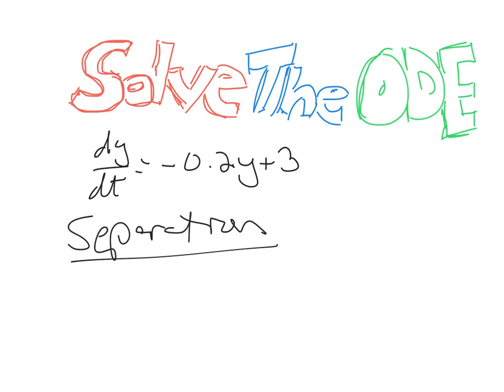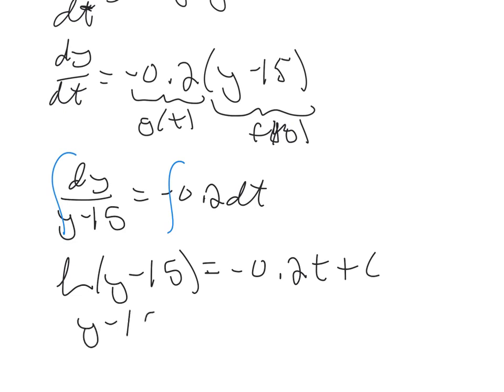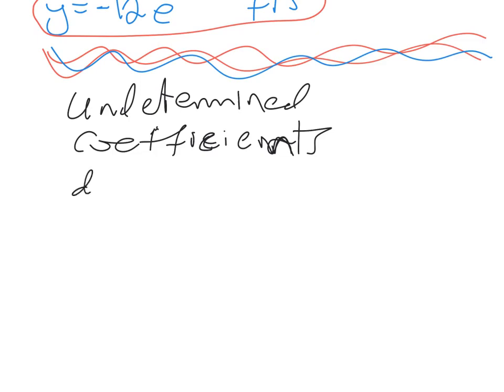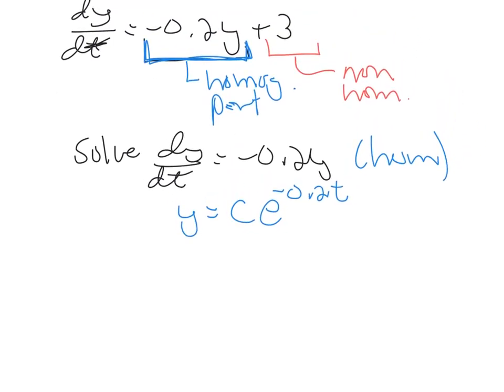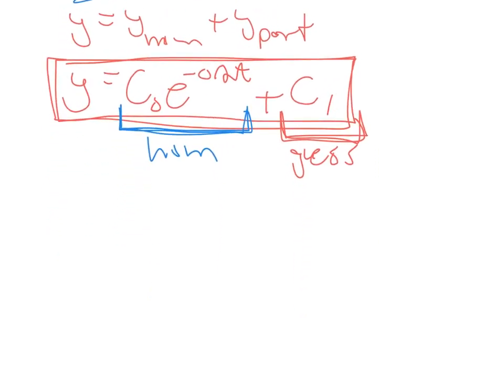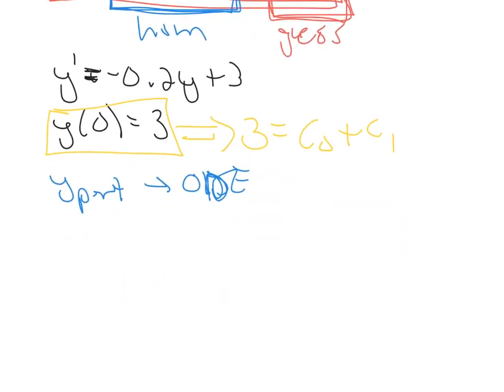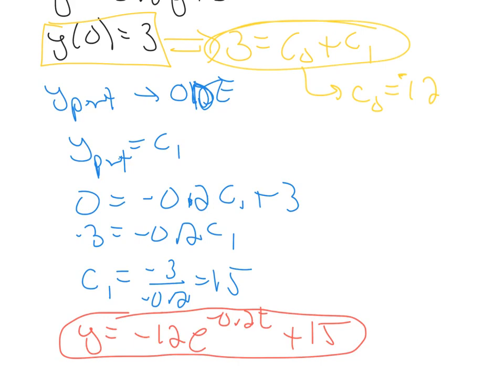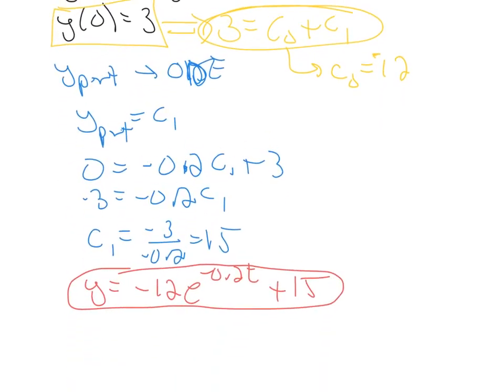UndeterminedCoefficients1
Separation of variables and Undetermined Coefficients example.